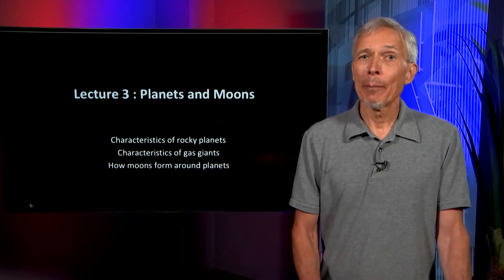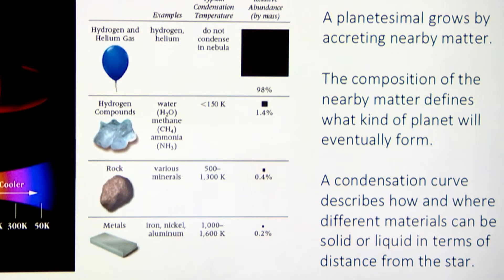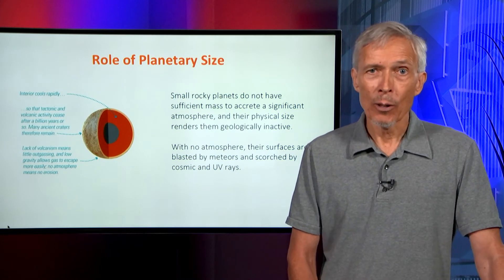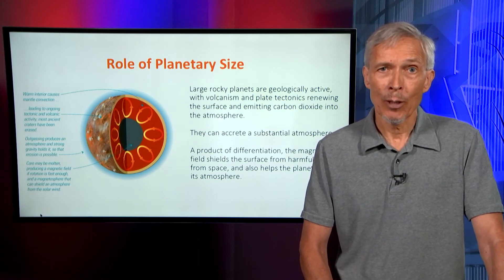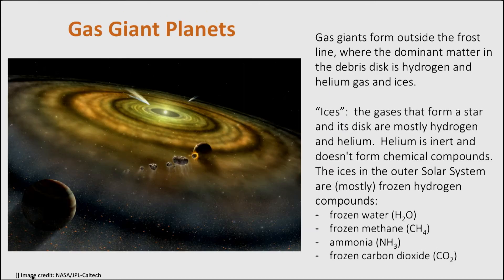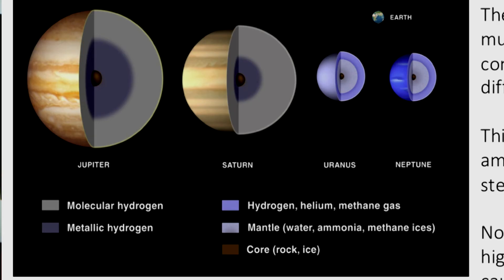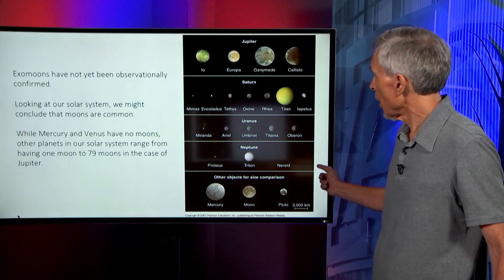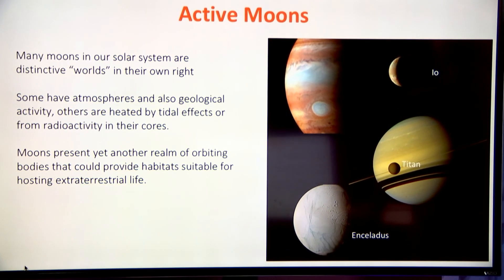Mod 1 - Lecture 3 - Planets and Moons